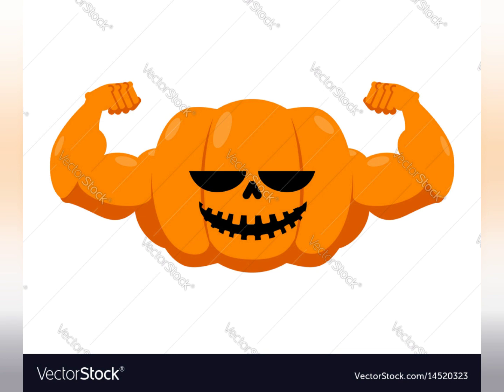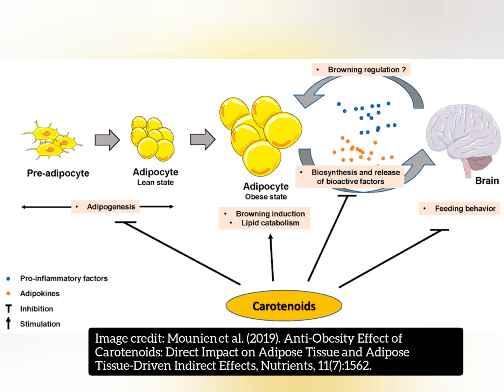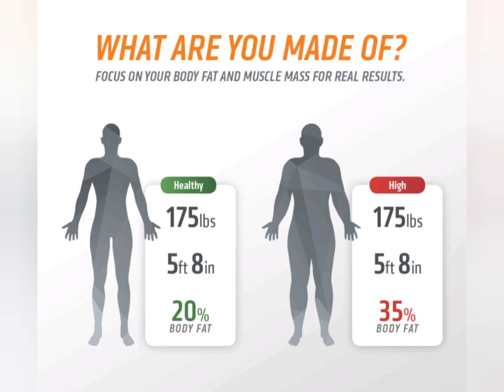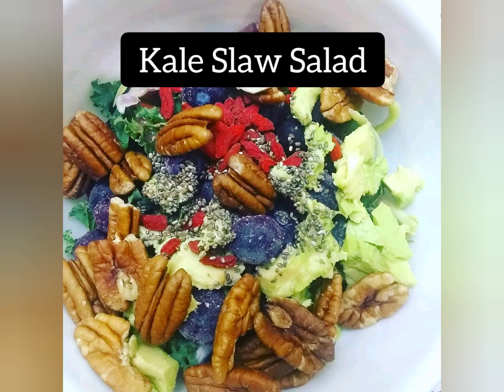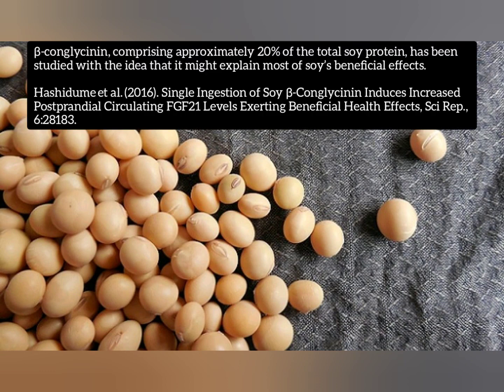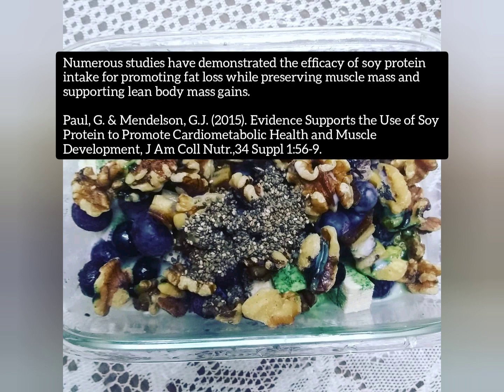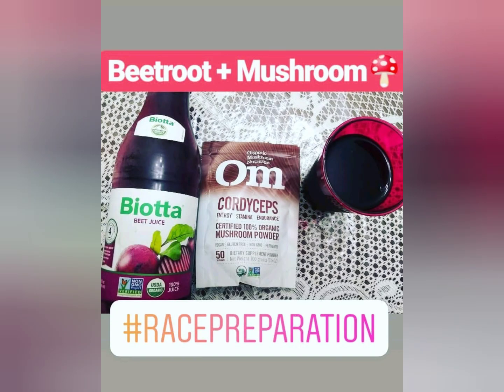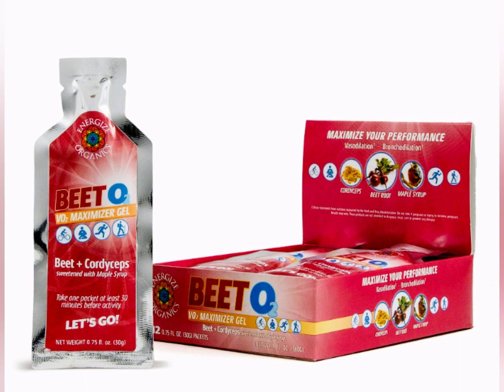Can't Get Enough Nutritarian Bodybuilder Diet 🎃💪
An overlay picture slide show of food I ate in 2019. During contest & triathlon prep, the nutrition becomes more intense and nutrient-dense. This helps facilitate recovery between my workouts and also aids in energy and fat-loss during contest prep and triathlon racing. But in general, I eat like this year round because the food tastes so good and it's nutritious at the same time! 👏

References:

β-Carotene Increases Muscle Mass and Hypertrophy in the Soleus Muscle in Mice

Anti-Obesity Effect of Carotenoids: Direct Impact on Adipose Tissue and Adipose Tissue-Driven Indirect Effects

Carotenoids and Carotenoid Conversion Products in Adipose Tissue Biology and Obesity: Pre-clinical and Human Studies

Carotenoids and Their Conversion Products in the Control of Adipocyte Function, Adiposity and Obesity

Single Ingestion of Soy β-Conglycinin Induces Increased Postprandial Circulating FGF21 Levels Exerting Beneficial Health Effects

Evidence Supports the Use of Soy Protein to Promote Cardiometabolic Health and Muscle Development

Soy Versus Whey Protein Bars: Effects on Exercise Training Impact on Lean Body Mass and Antioxidant Status